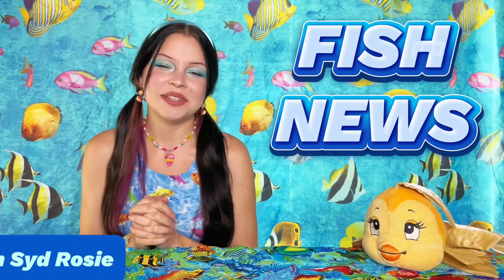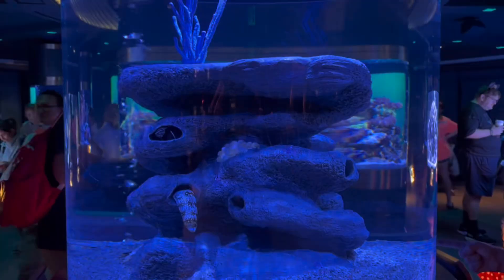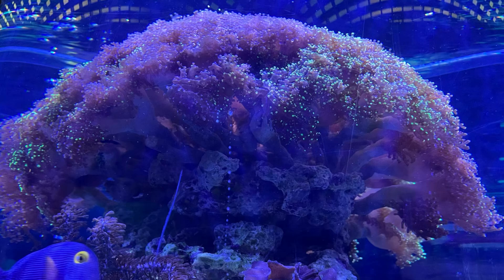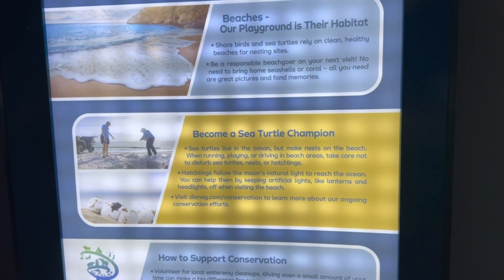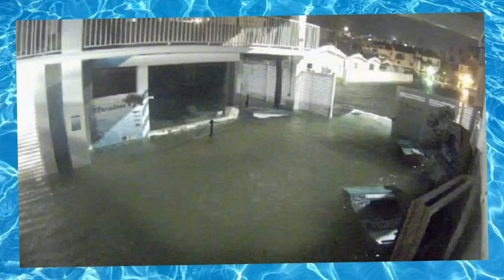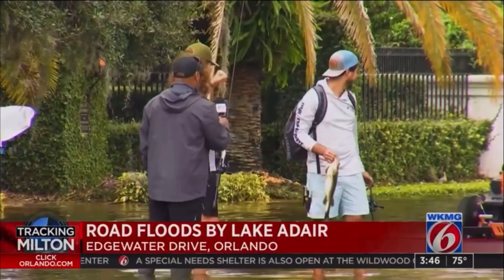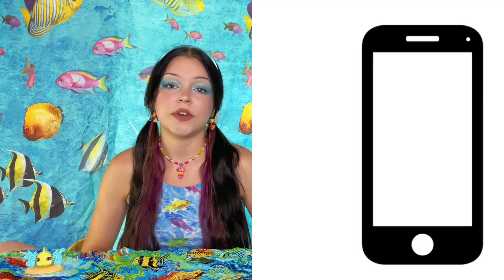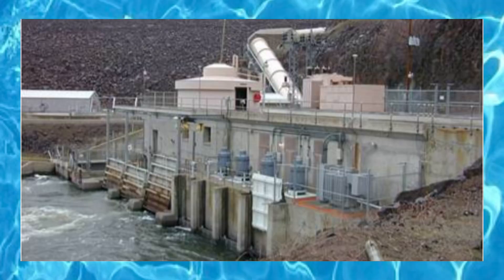FISH NEWS #4: EPCOT Ocean Life Reopens, Man Catches Fish in Road, Night Lights Cause Stress in Fish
Shops & socials QR code is in my outro! 💖

00:00 Intro

00:47 EPCOT Ocean Life Reopens

03:30 Clearwater Aquarium Post Hurricane

04:24 Man Catches Fish in Road

05:27 Night Lights Cause Stress in Fish

06:47 First Salmon Sighting in 100 Years